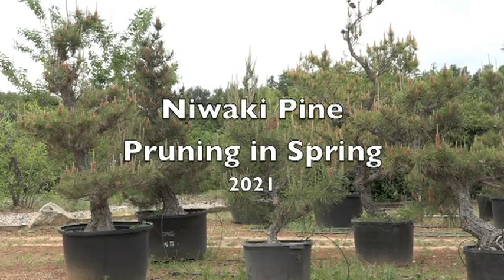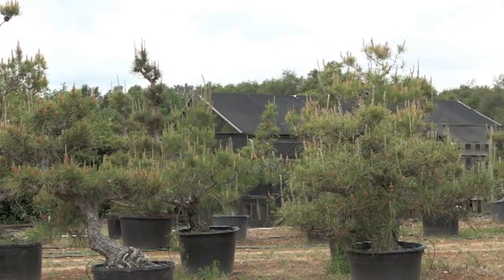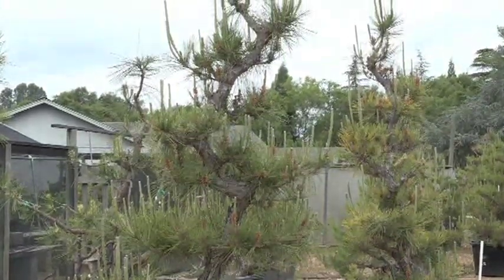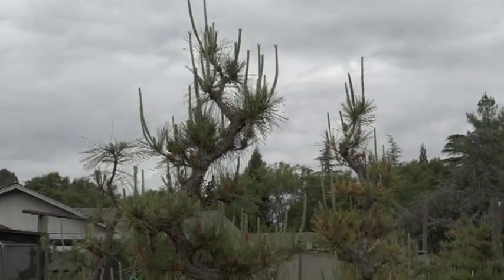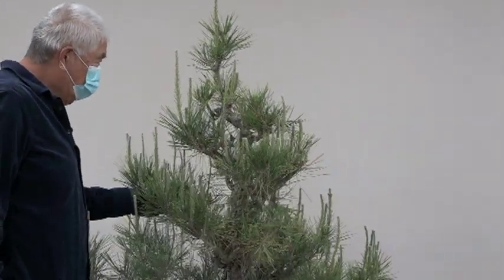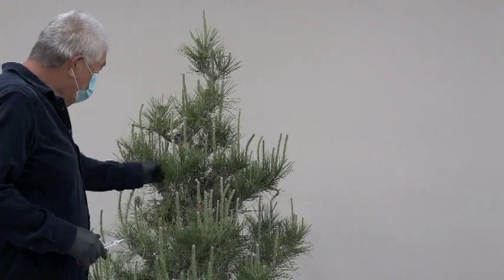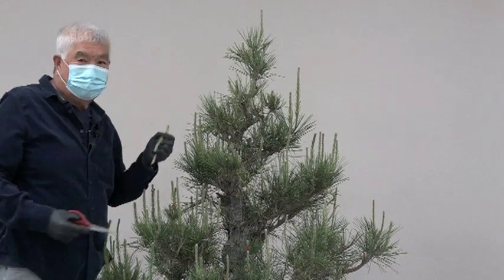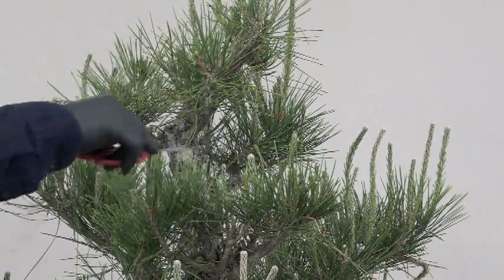Niwaki Pine Pruning in Spring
Timely reminder of pruning Japanese Black Pine in Spring